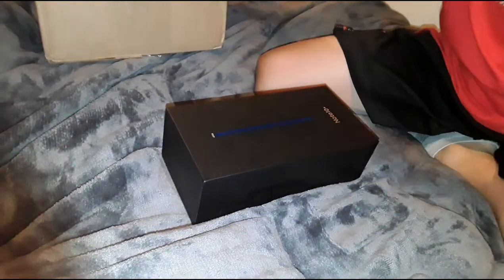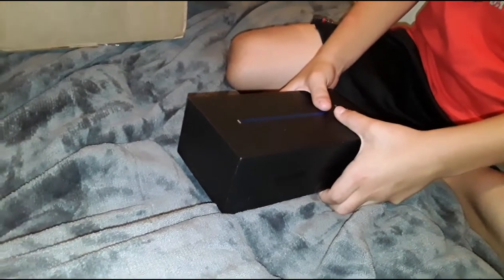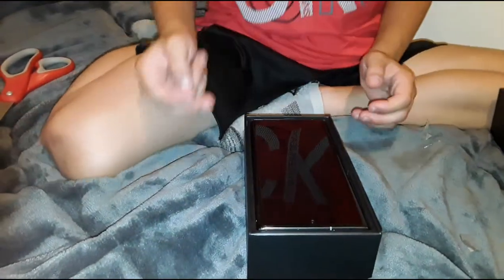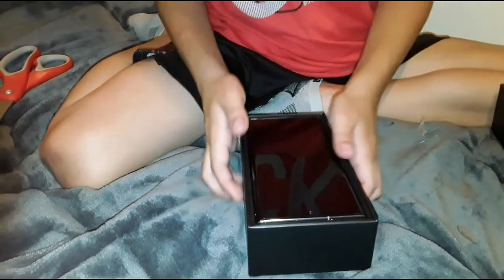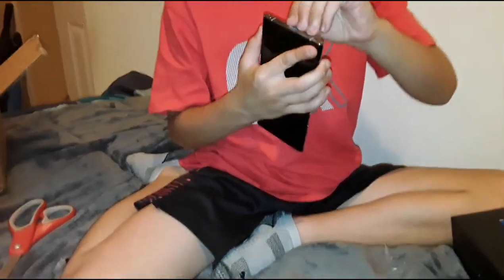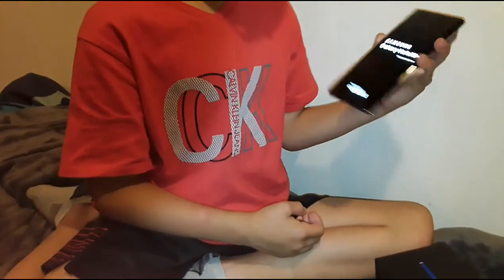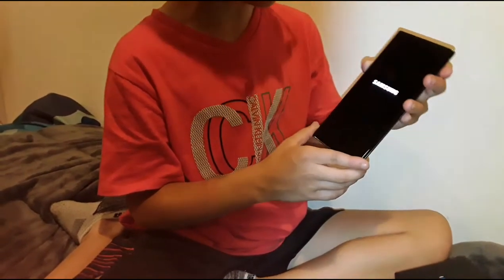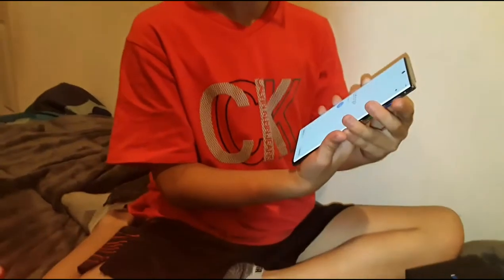Unboxing the Samsung Galaxy Note 10+